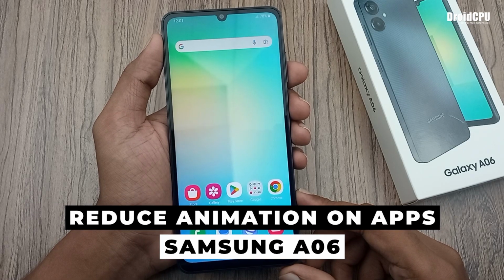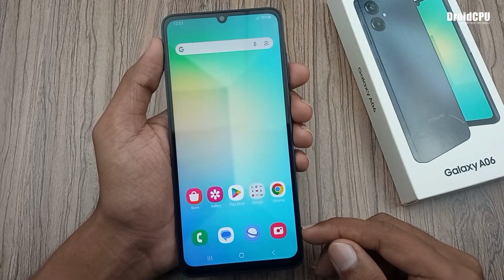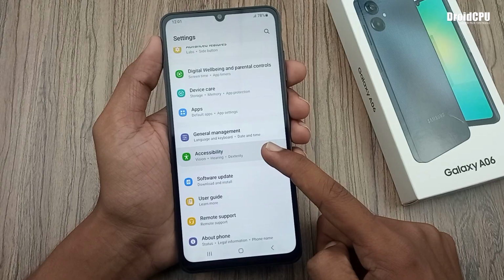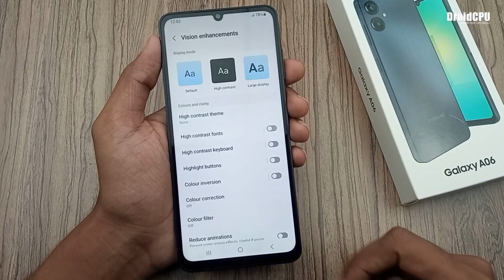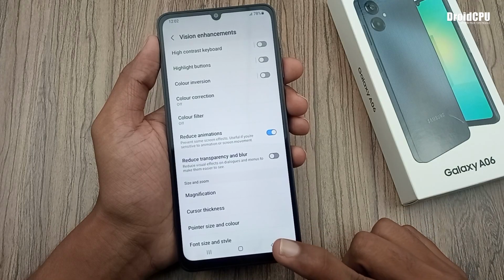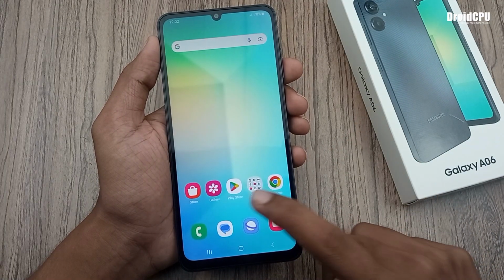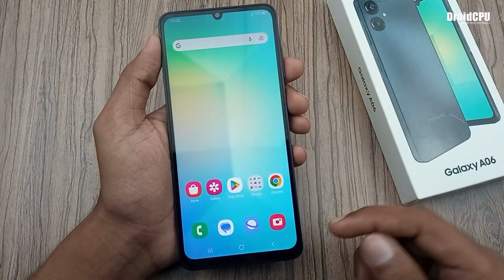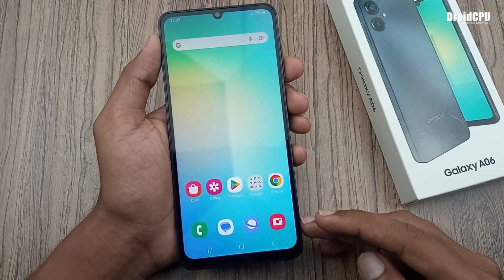How To Reduce Apps Animations Samsung Galaxy A06